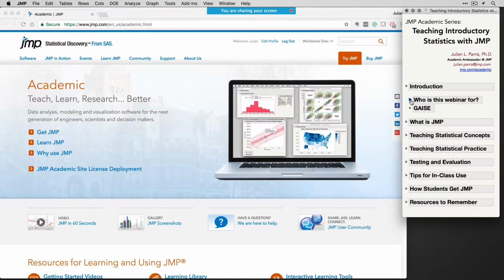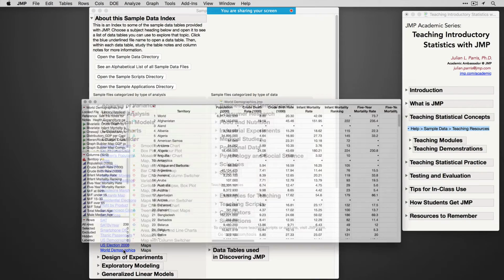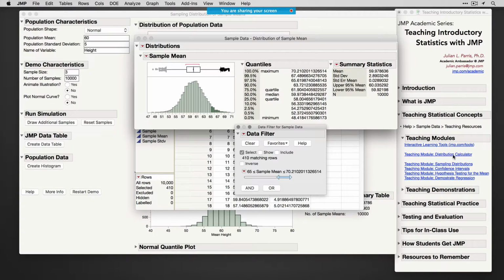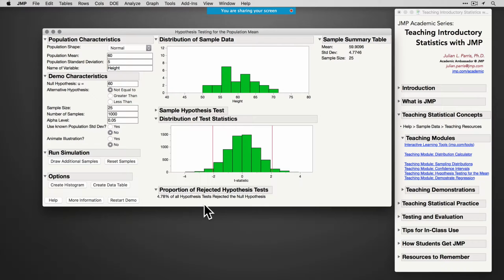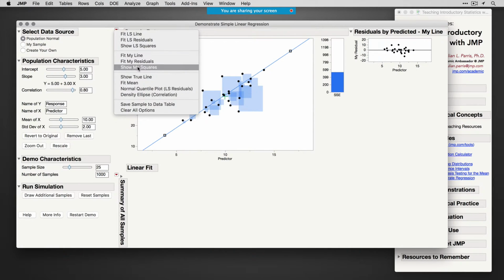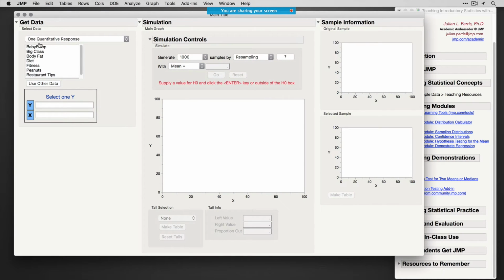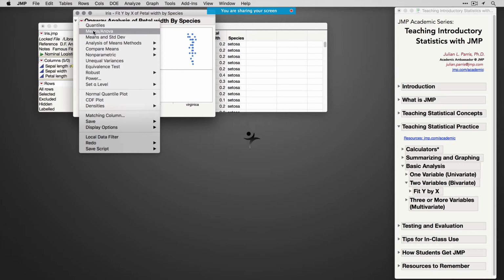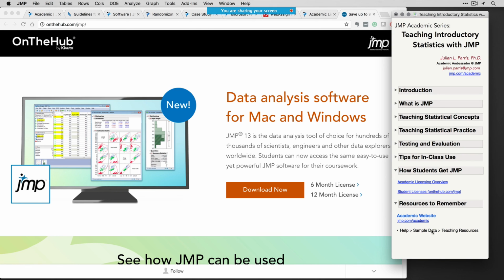Teaching Introductory Statistics with JMP (04-27-2017)